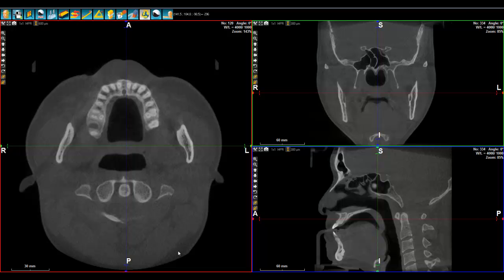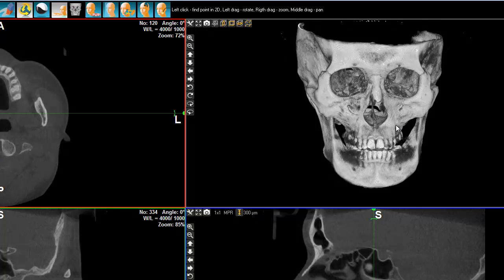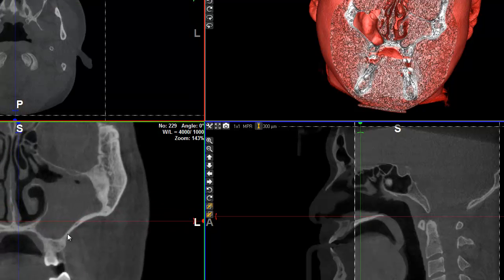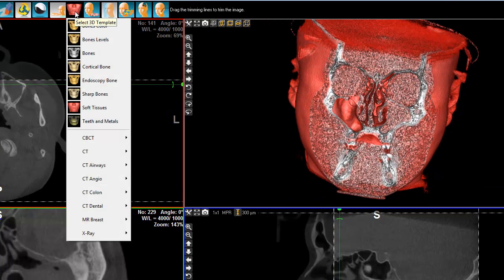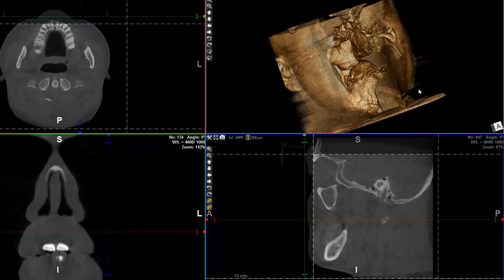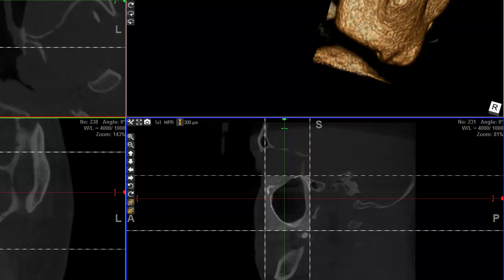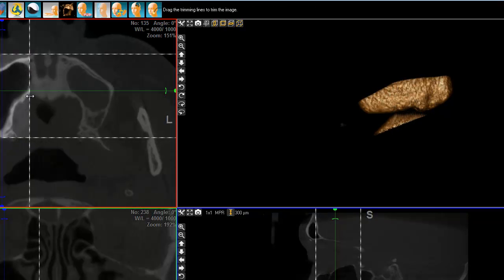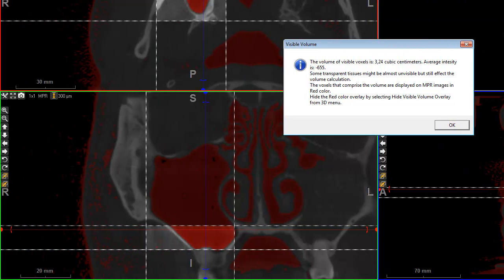5 - WhiteFox Cone beam software - Sinus Lift Biomaterial Volume Calculation